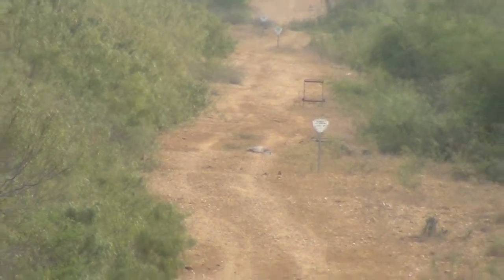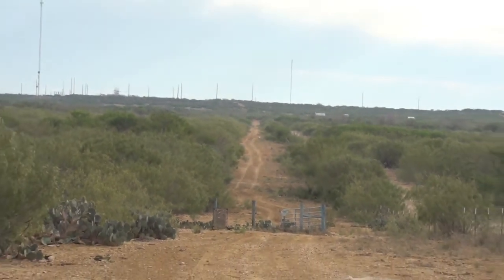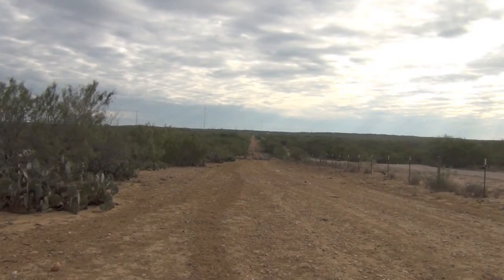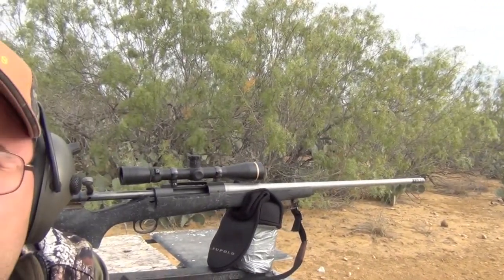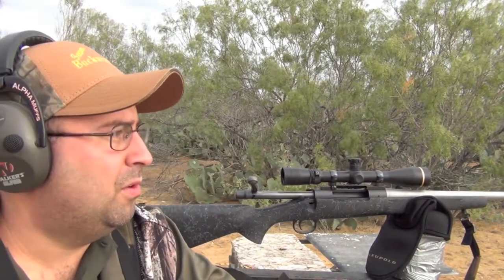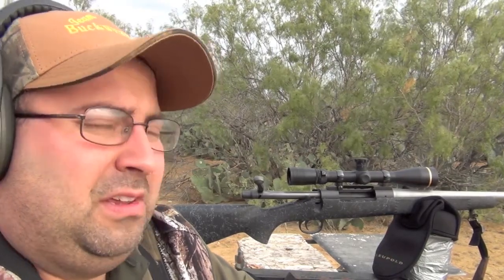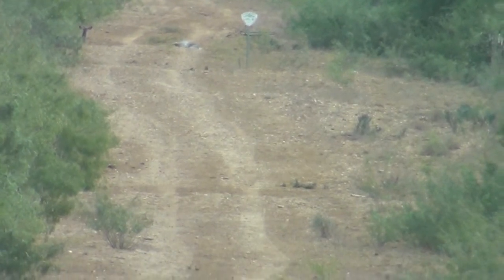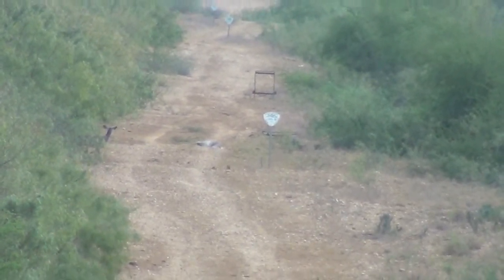Doe 550 Yards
A doe I shot @ 550 yards with my 7mm Rem Mag. I was off on my yardage markers because of the different groups of does that were in and out at different times. The last time I ranged the last group was 600, thinking these were the same does I adjusted to 600 and shot. A little high but DRT (Dead Right There) nonetheless.